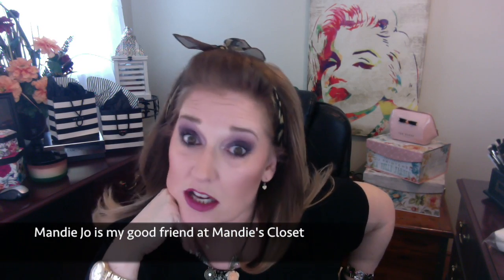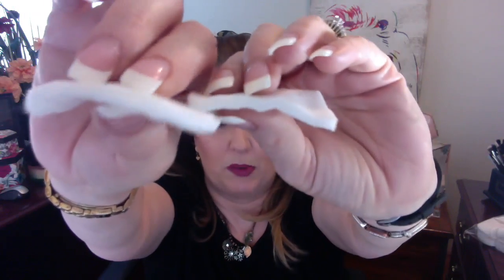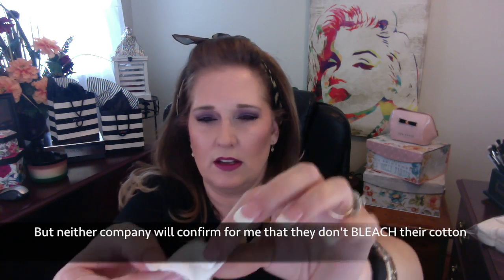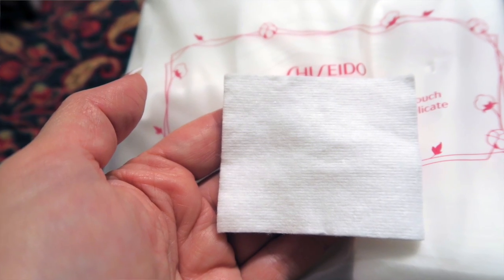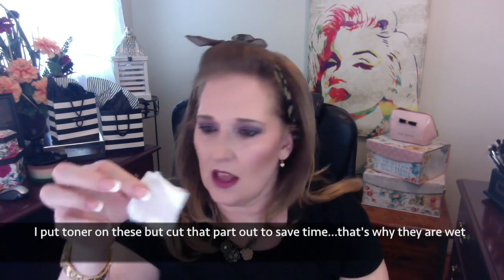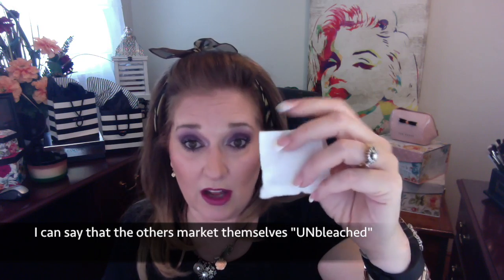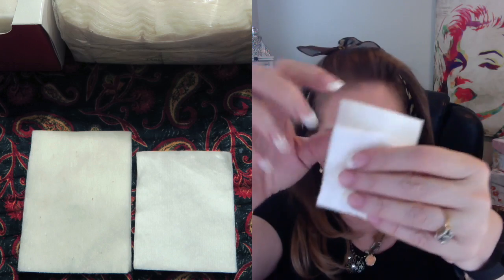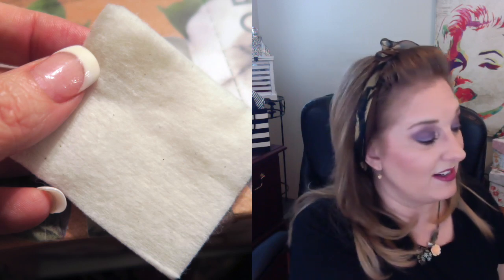Cotton Beauty Pads... Shiseido, Sephora, Koh Gen Do or Muji? Let's Compare!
↘️↘️↘️ HEY GUYS EVERYTHING IS DOWN HERE ↘️↘️↘️

❤️❤️❤️VIDEOS I THINK ARE IMPORTANT❤️❤️❤️
Want to look younger...YES...who doesn't LOL...watch this video on what happened to me with MicrodermMD!!

❤️❤️❤️IT'S COTTON, YES INDEED IT'S COTTON ;) ❤️❤️❤️

Swisspers Cotton Supreme Rounds

Shiseido Cotton

Koh Gen Do Cotton ORGANIC Cotton

Koh Gen Do Pure Cotton

Chanel Cotton (Mentioned but not used)

Muji Cotton

Sephora Cotton

❤️❤️❤️WHO I MENTIONED TODAY❤️❤️❤️

You know...if you love me you can help me grow my channel at about a penny a click LOL if you click my links :D Help a starving channel out?

BECCA Back Light Primer

Guerlain 'Lingerie de Peau' Invisible Skin-Fusion Foundation 02 Claire

ELF Contour Palette

BECCA Foxglove Blush

Guerlain Météorites Powder

Makeup Revolution Unicorns Unite Salvation Palette

Too Faced Brown Envy

Mac Feline Kohl Eyeliner Pencil

Cils Booster XL

Loreal Telescopic Mascara (lower lashes)

Volum' Express The Falsies Push Up Drama Mascara

Anastasia Soft Lilac

Mac Whirl lip liner

Lancôme LipShaker (Berry in Love)

Glitzy Fritzy
1350 W. Southport Rd. C115

GUESS WHAT? Jesus Loves You & So Do I! xoxoxo Mary